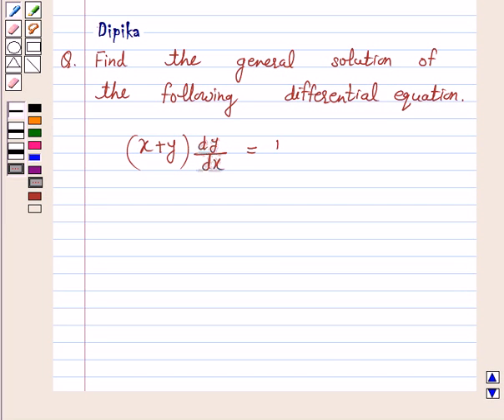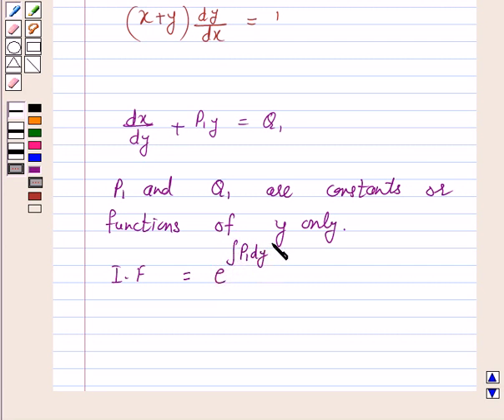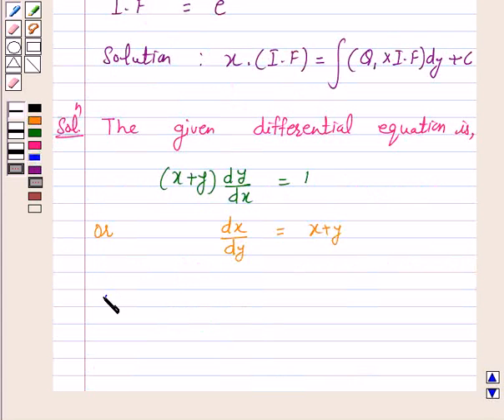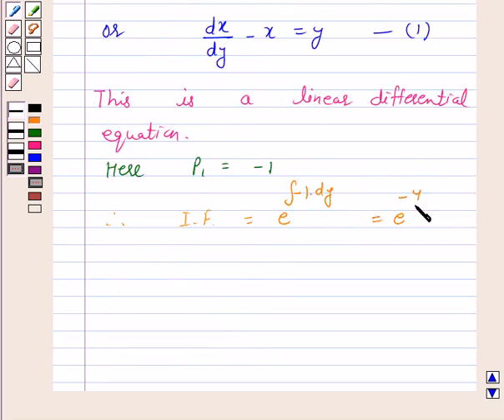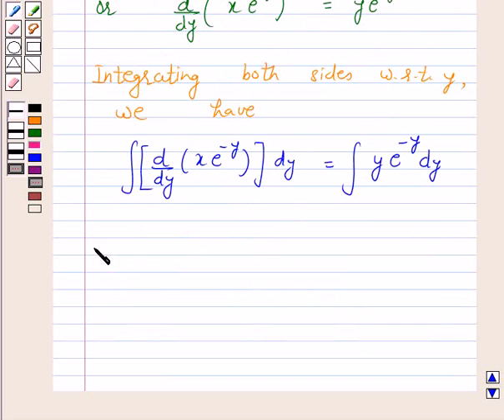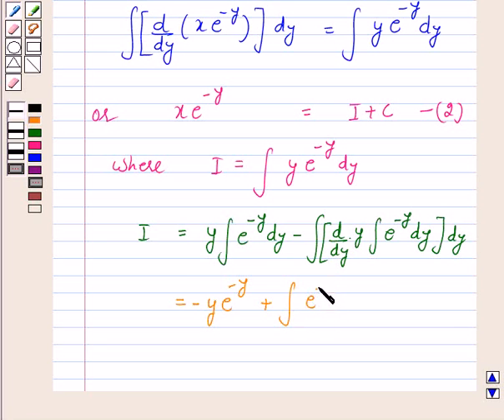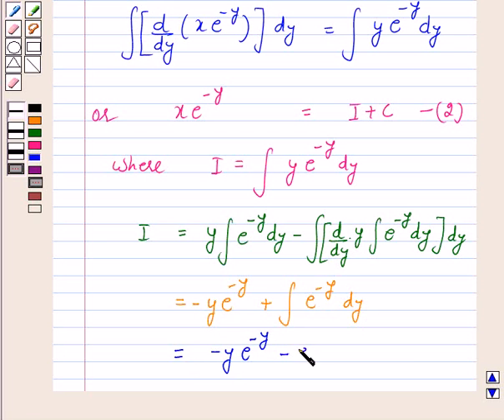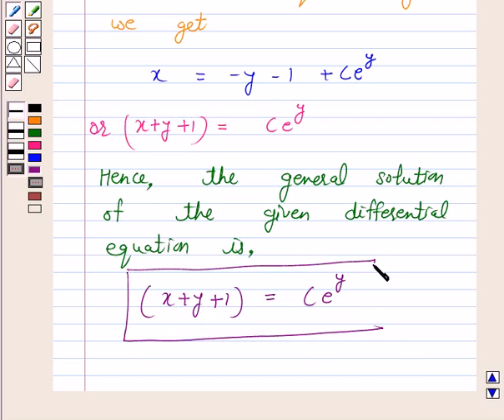Maths XII NCERT 2007 9 9 6 10